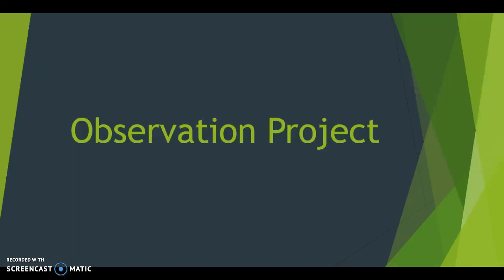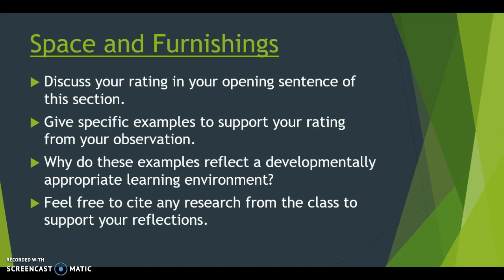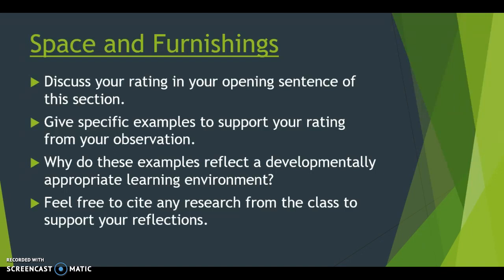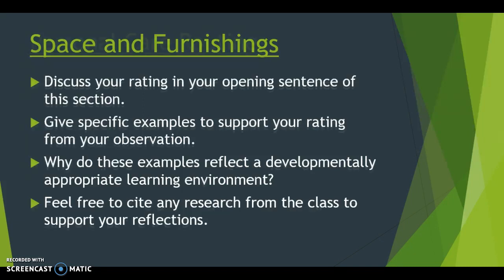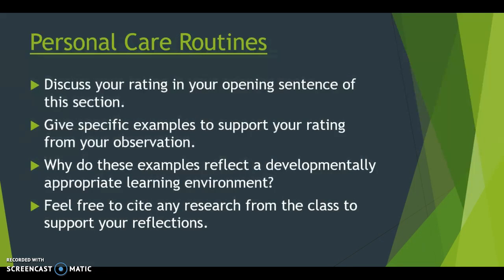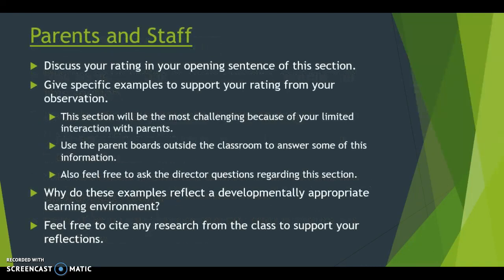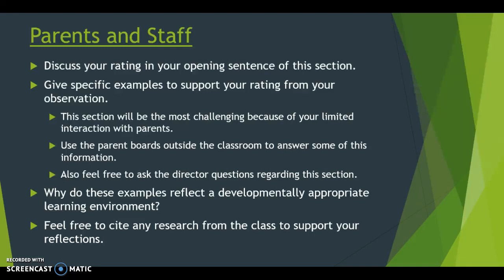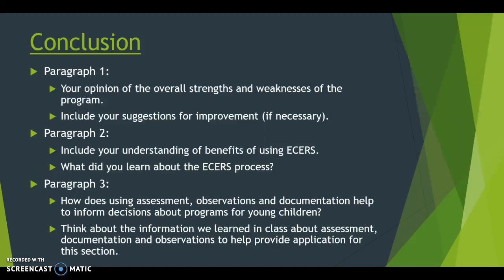ECE 101: Observation Project (organizing your paper)